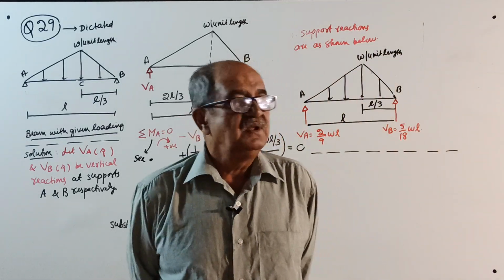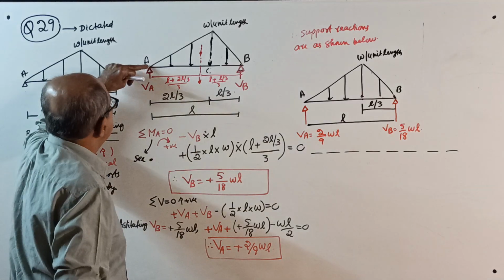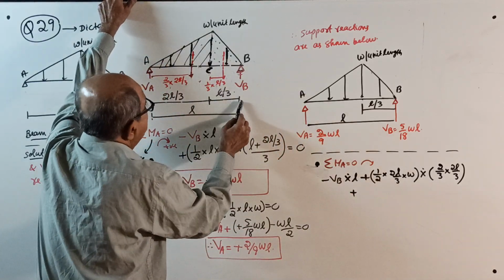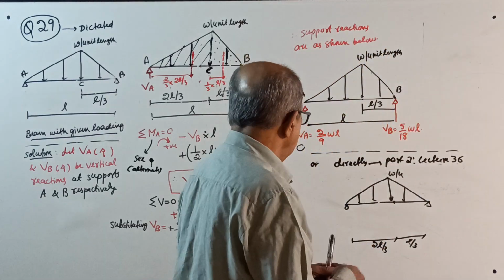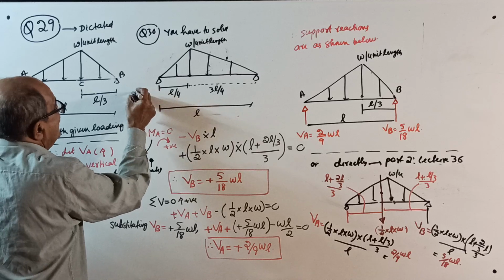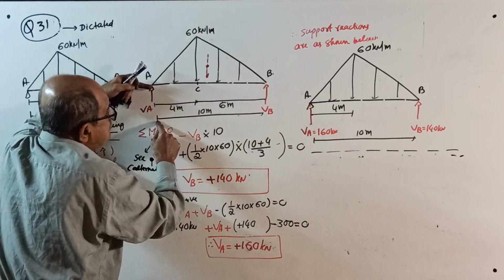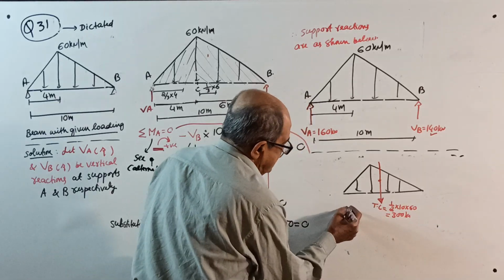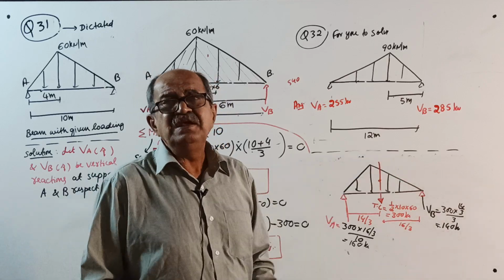Part:2/Lecture:43/ Support reactions for SSB,with uvl,represented by a triangle in general(Q29-Q32)